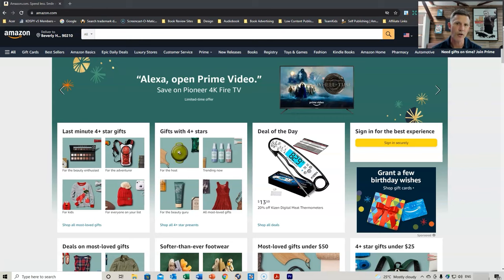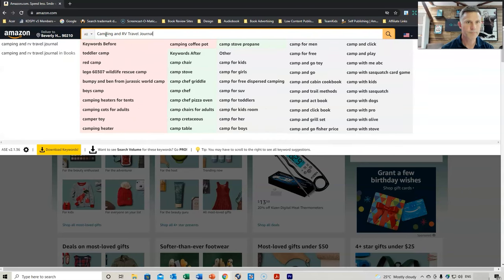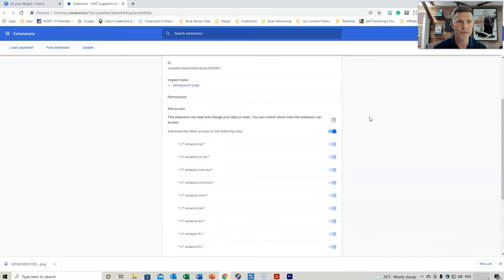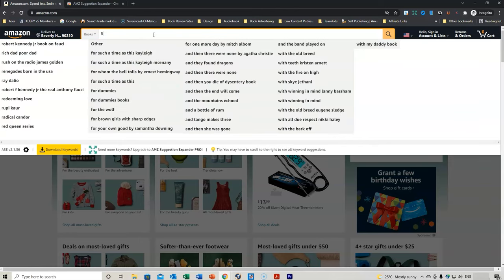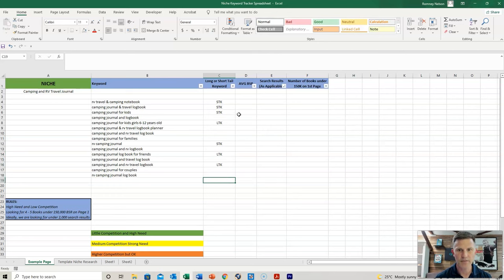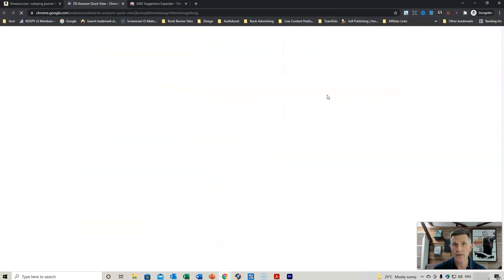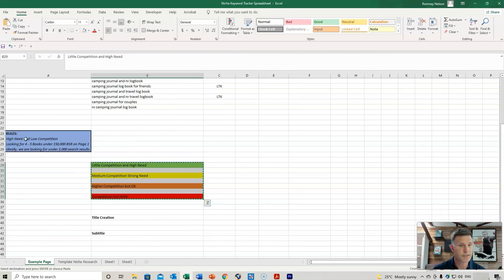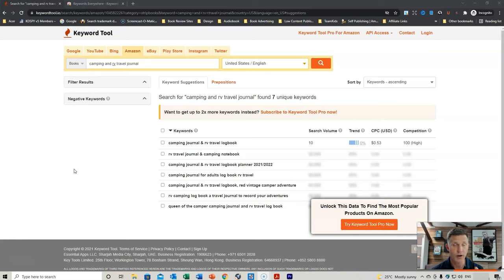How to Collect and Find KDP Keywords for Your Title, Subtitle and 7 Backend Keywords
In this video, I show you the different ways I gather keywords and the technique for finding and creating a list of keywords to create your title, subtitle, 7 backend keywords and also Amazon Ads.
This method and technique for Amazon Keyword Research can be used whether you're publishing low content, no content, fiction or high content books.
KDP keywords are critical to your success in publishing books on the Amazon KDP platform to generate sales and passive income.
By choosing the correct keywords with low competition and high need, your books are more likely to be found by customers, therefore, generating more traffic to your books.
In this video, I take you through a step by step process that I have used to create a highly profitable publishing business creating many books that rank number one for their keywords and have attracted the #1 Best Seller Badge. If you are interested in making a passive income online then make sure to watch the whole video to learn the KDP keyword research process properly.

📽Self-Publishing Courses Created by Romney Nelson
Courses Hosted on Udemy.com
1. How to Publish Low and No Content Books with KDP (Best-Seller)
2. Amazon KDP Niche Mastery
3. How to Self-Publish with IngramSpark
4. Email Marketing using ConvertKit
5. How to Create Standout Book Covers for Amazon KDP
6. How to Write, Create and Design Children’s Books for KDP
8. How to Launch a Book on Amazon KDP
9. How to Plan, Create and Design and Online Course with Thinkific

🔥Want ACCESS to ALL my Self-Publishing Courses including my PREMIUM Course, The Publishing Accelerator? For just $15 p/month for the first 60 Days and then $29 p/month thereafter, you will have access to all my BEST-SELLING courses to accelerate your Self-Publishing.

🛠Tools and Resources I used in this video.
6. Chrome Extension: Keywords Everywhere
7. Chrome Extension: DS Amazon Quickview
8. Chrome Extension: AMZ  Suggestion Expander

On this channel, I provide a wealth of information for new and experienced self-publishers to Amazon KDP to Create, Build and Scale your Self-Publishing business.

The examples in this video are for illustration purposes only and may not be suitable for your personal circumstances.
There is no guarantee that you will earn money using the techniques and ideas in this video. I am merely sharing my opinion with no guarantee of gains or losses on investments. Whilst The Life Graduate Publishing Group has taken all reasonable steps to ensure that the information in this video is accurate, we cannot represent that the website(s) mentioned in this video are free from errors. You expressly agree not to rely upon any information contained in this video.